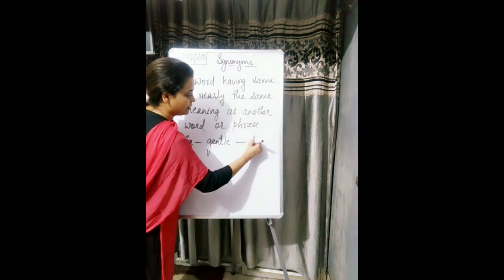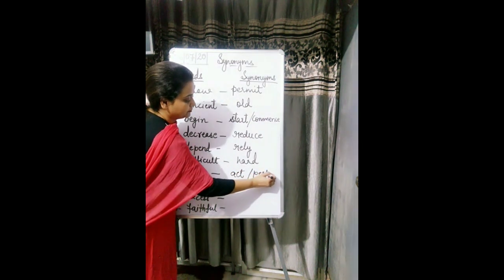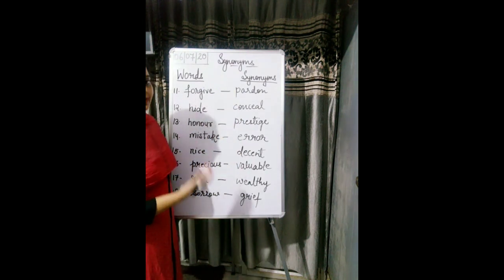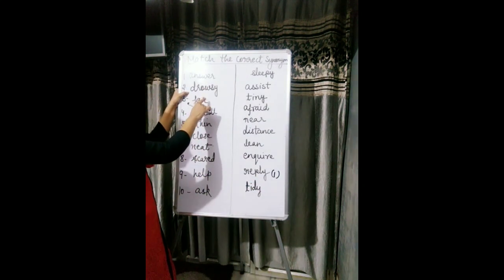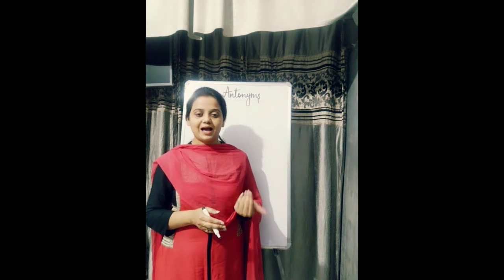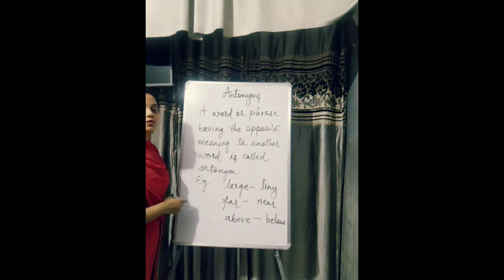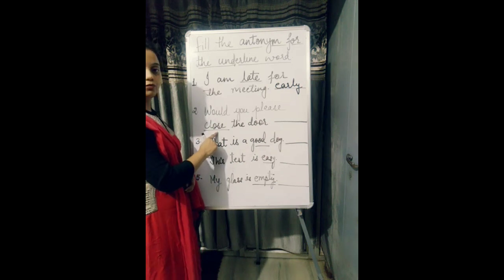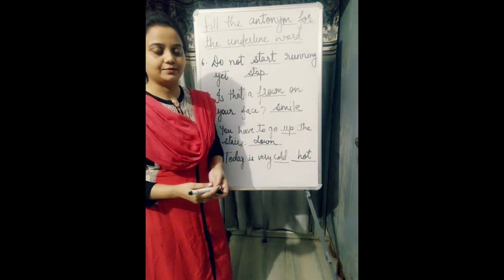Class 3 English language chapter Synonyms and Antonyms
Synonyms and Antonyms (revision)